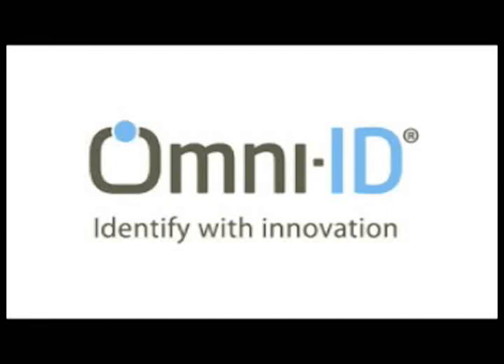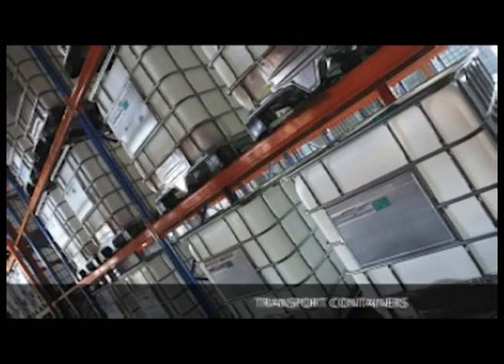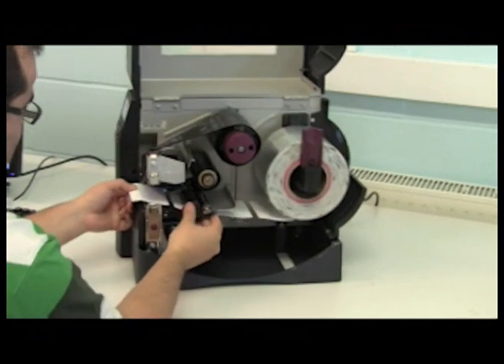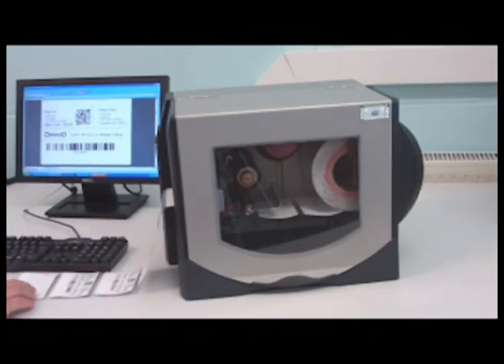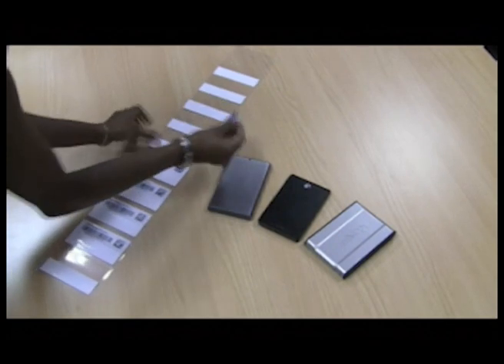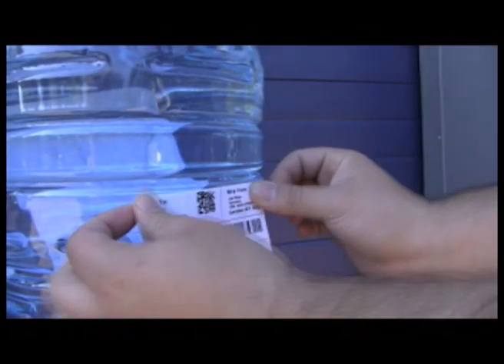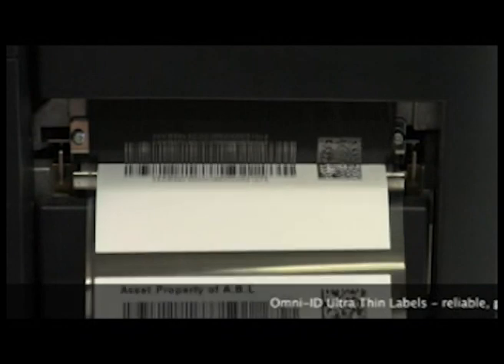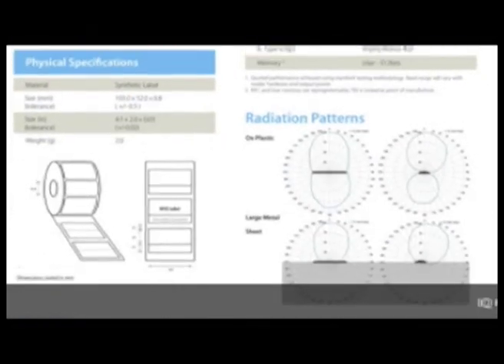Omni-ID IQ 400 and 600 On-Metal RFID Labels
Omni-ID's revolutionary line of UltraThin tags recently added two new products - the IQ 400 and 600.  Watch as these truly unique on-metal RFID labels are printed and deployed.